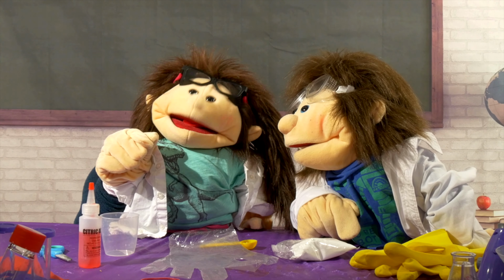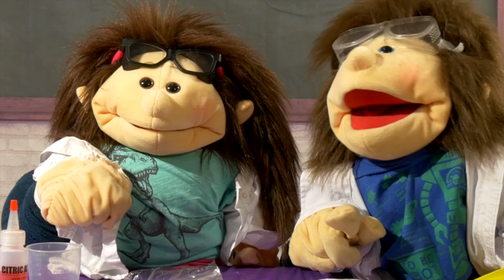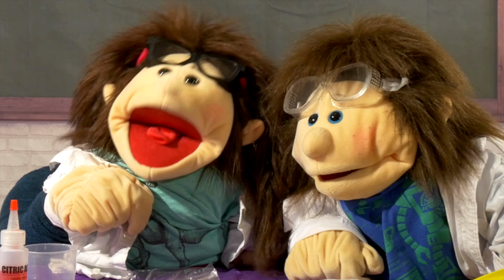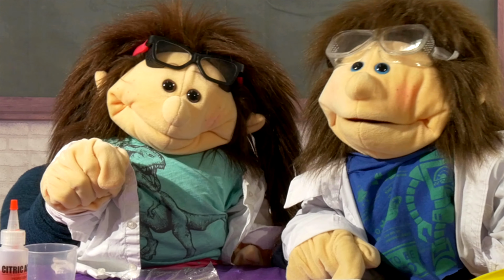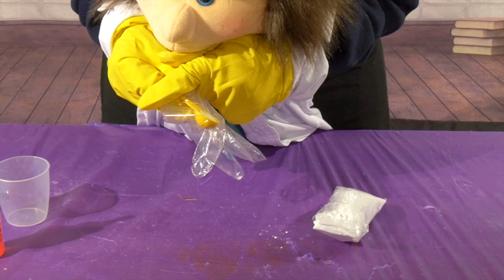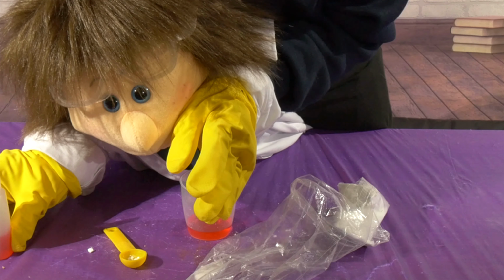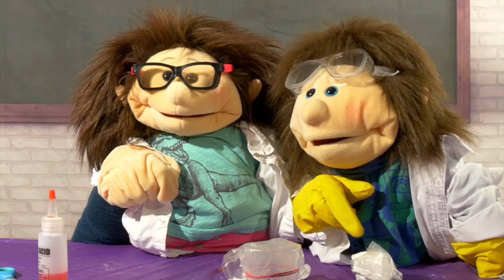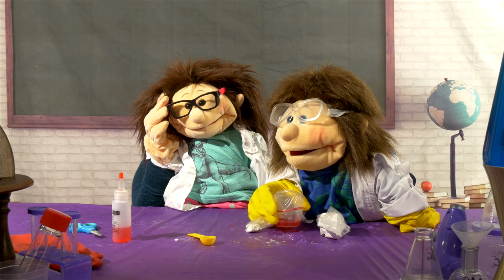Science Project - How to make your own Frankenstein Hand - Dream Again Channel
Olivia and Noah welcome kids into their Dream Again world to play, teach, and have fun! Today, we are back in the science lab and Olivia and Noah are here to teach you how to make a scary Frankenstein at home.